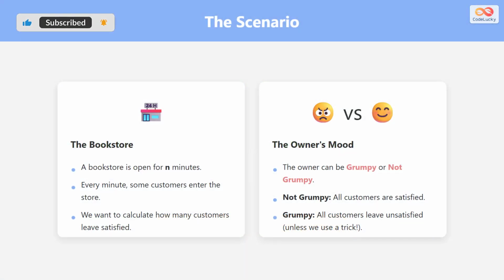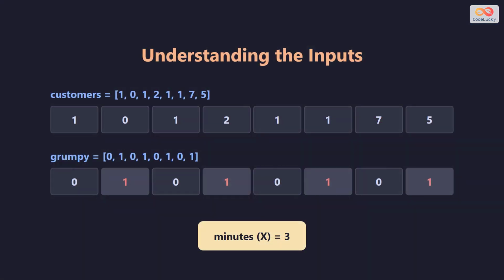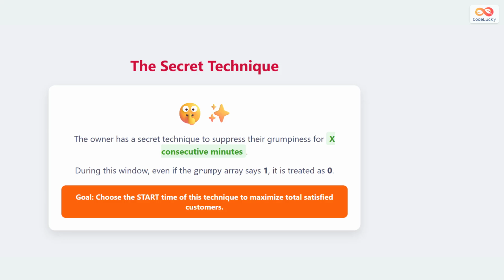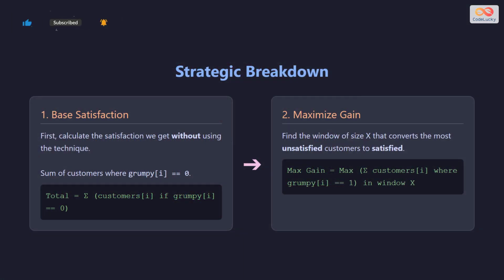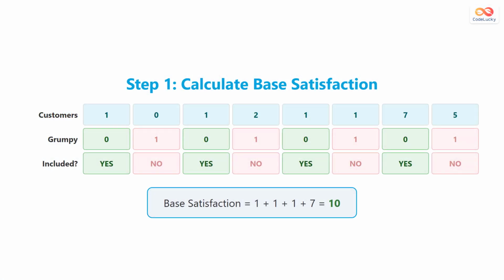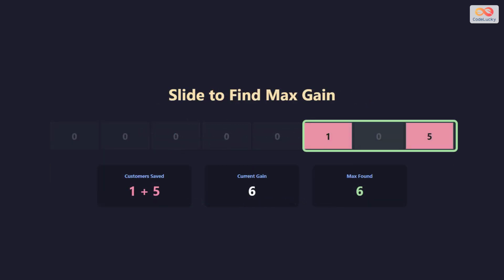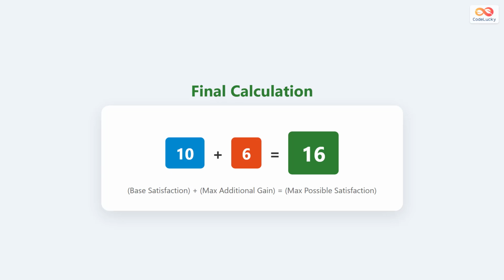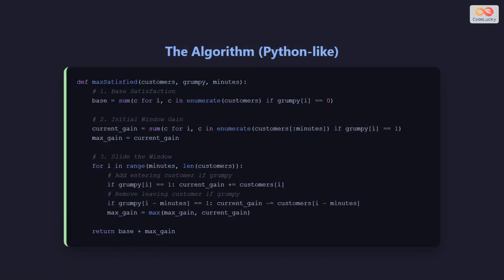Grumpy Bookstore Owner - Sliding Window Algorithm Tutorial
Learn how to solve the 'Grumpy Bookstore Owner' coding problem using the Sliding Window technique! 📚😠

In this video, we break down how to maximize satisfied customers by strategically keeping the owner happy for a set duration. This is a classic example of an array optimization problem often found in technical interviews.

We will cover:
- Understanding the input arrays (customers and grumpy)
- Calculating base satisfaction
- Using a sliding window to find the maximum additional gain

Perfect for beginners learning data structures and algorithms!

Chapters:
00:00 - Introduction
00:11 - The Scenario
00:35 - Inputs
00:54 - The Secret Technique
01:12 - Strategy
01:30 - Step 1: Base Satisfaction
01:48 - Step 2: Sliding Window
02:05 - Finding Max Gain
02:24 - Final Calculation
02:40 - The Algorithm
03:04 - Complexity
03:21 - Outro